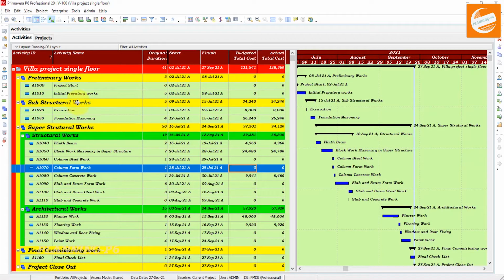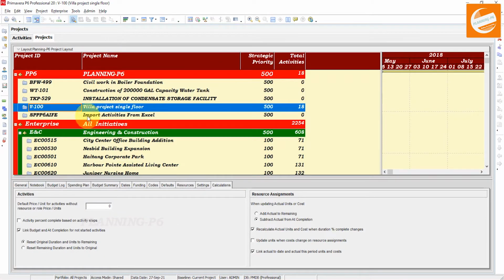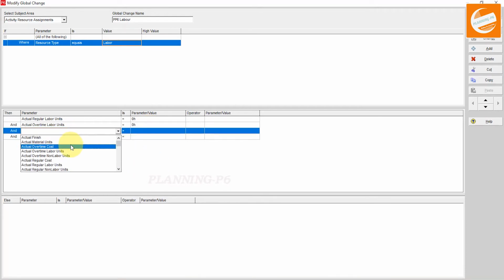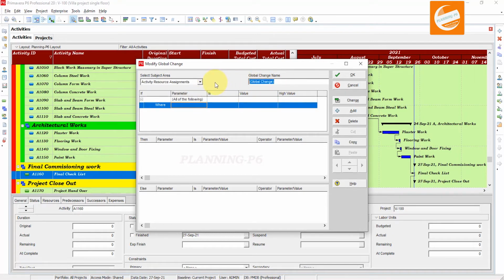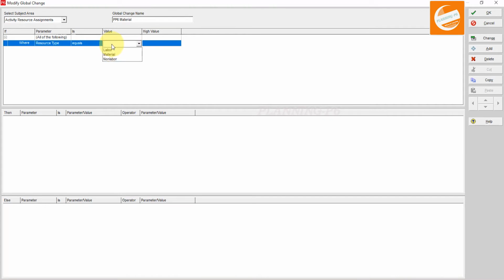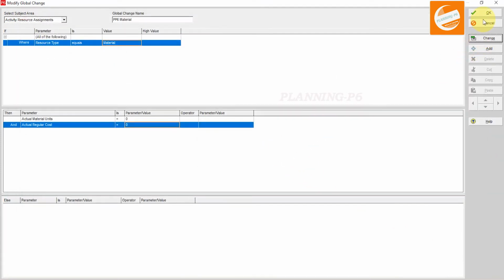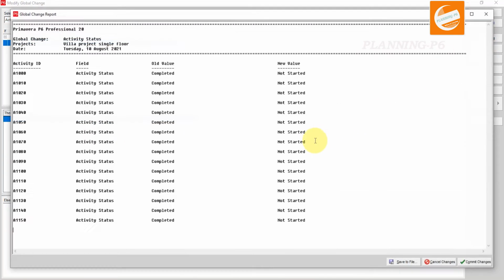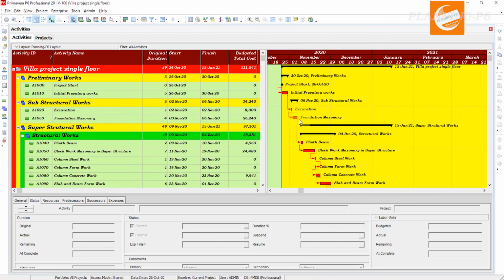How to remove actual progress from updated project schedule in primavera p6 | planningp6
🔴WHAT YOU'LL LEARN/SEARCH TITLES:

✅Remove Actual Progress from Primavera P6: A Step-by-Step Guide!
✅Primavera P6 Actuals Removal!
✅Undo Activity Progress in Primavera P6: Fix Mistakes & Reset Schedules!
✅Undo the Undoable: Erasing Actual Progress in Primavera P6!
✅Don't Panic! Fix Your Schedule Now!
✅Caught a Case of the Premature Progress? Remove Actuals in P6!
✅Primavera P6 Clean Slate!
✅Rewind The Schedule!
✅Cleared the Wrong Dates in P6? Here's How to Fix It!
✅Redo Button Not Working? Resetting Project Progress in P6 (Without Starting Over!)
 ✅Erase Actual Dates & Progress Like Magic in Primavera P6!
✅Quick Tip: Remove Actual Progress from Schedules in P6.
✅Undoing Past Updates in Primavera P6 Project Schedules.
✅Efficient Ways to Reset P6 Progress Updates.
✅Removing Actual Progress & Optimizing P6 Projects.
✅The Hidden Technique to Undo Actual Progress (Most Don't Know!)
✅Primavera P6 Time Travel: Going Back Before the Progress Monster Struck!

🔴DESCRIPTION:

Ever updated a Primavera P6 schedule with actual progress, only to wish you could rewind and start fresh? You're not alone! But fear not, project control heroes, because today's video unveils the secrets to scrubbing those pesky actuals and reclaiming your pristine baseline schedule.
Whether you need to compare current progress to the original plan, analyze performance without historical baggage, or simply start anew, this video is your roadmap. We'll dive into multiple methods for erasing actual progress, each tailored to specific needs and comfort levels.
Schedule performance period progress. I provide monthly schedule status updates to a client using Primavera P6. This client recently requested that I undo progress from an activity that has already been updated with progress. Have you ever wondered how to undo a status update from an activity in Primavera P6 Professional?
Primavera P6 Professional allows the scheduler to enter and update start and finish status dates for activities. But after the data date is moved forward and the schedule recalculated, it is more complex to change the updates to these same activities. What does the scheduler do to undo activity updates in a performance period?
The ideal is for the scheduler to have saved a copy of the project before the updates. However, if a file was not saved, it is still possible to undo the schedule performance period progress. This tutorial demonstrates a quick tip to undo schedule performance period progress from scheduled activities.

🔴CONCLUSION:

And that's how you can remove actual progress from your updated project schedule in Primavera P6! Remember, these methods are powerful but require caution. Always consider the impact on your baseline schedule and stakeholders before making changes.
Consider using Primavera P6's baseline comparison feature to track changes between your original and updated schedules. This can help you understand the impact of removing actual progress on your project's overall timeline.
By following these tips and choosing the right method for your situation, you can effectively undo actual progress in Primavera P6 and keep your project schedule on track.